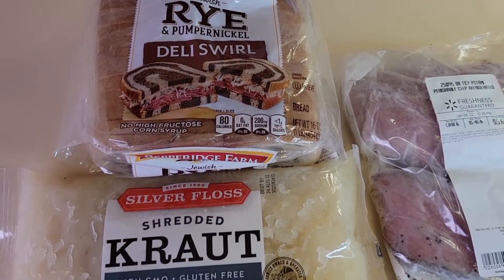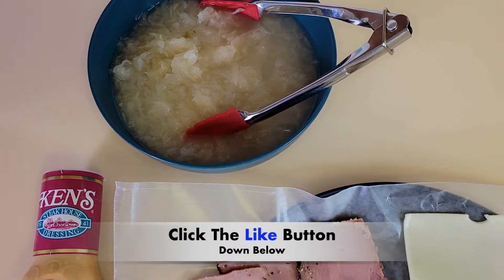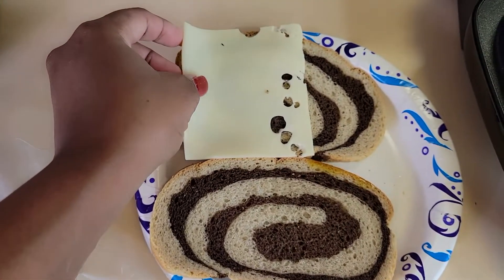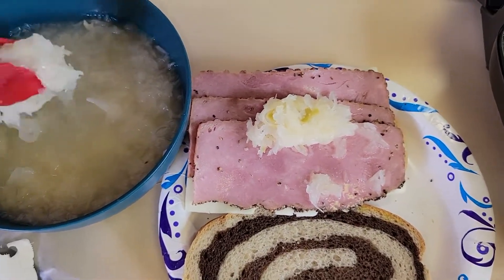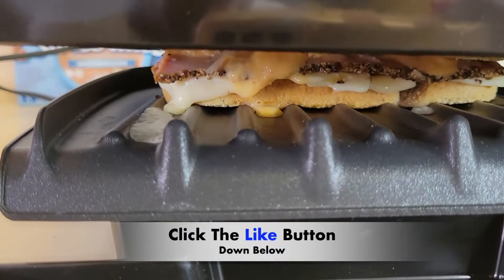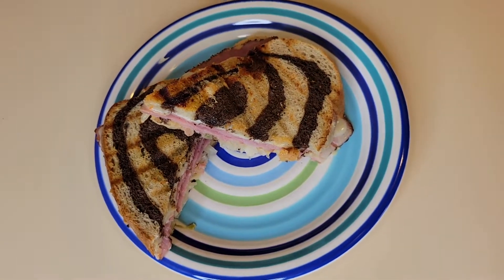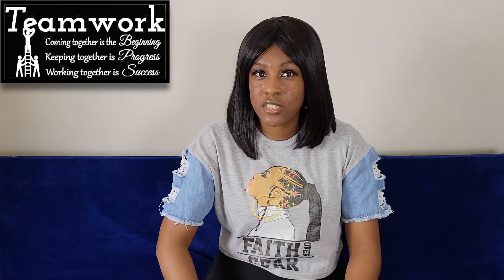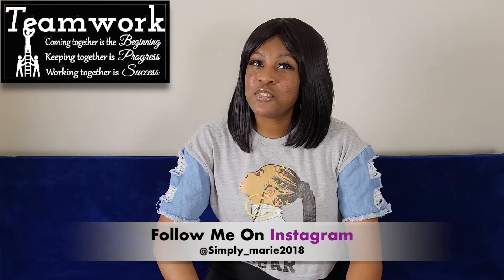Grilled Turkey Pastrami Reuben Sandwich 🥪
Welcome Back

Thank you everyone for watching me make this Turkey Pastrami Reuben Sandwich
 I Hope you enjoy it. If so Please:

Thanks for taking your time out to watch my video 📹🙂

**Turkey Reuben Sandwich Recipe**

   6 ingredients

Meat:
1 lb Deli Turkey Pastrami, thick-sliced

1 Cup of Sauerkraut

1 tbsp of Thousand island dressing

2 tbsp of Olive oil

8 slices of Rye Sandwich bread
(Pepperidge Farm Jewish Rye& Pumpernickel Deli Swirl)

8 slices of Swiss Cheese
(Sargento Natural Cheese Swiss)